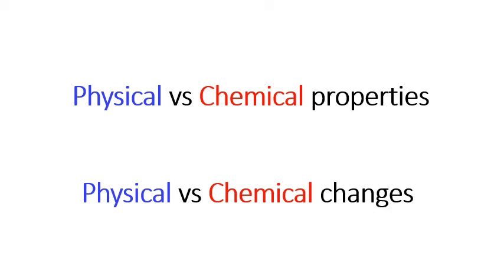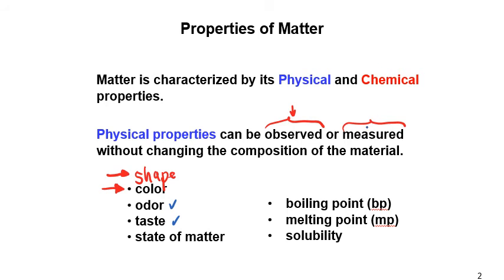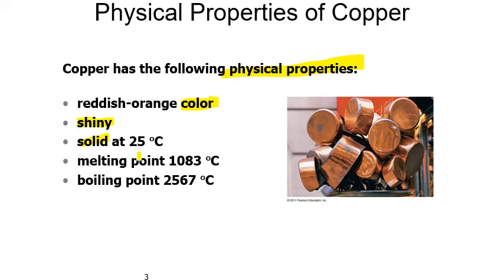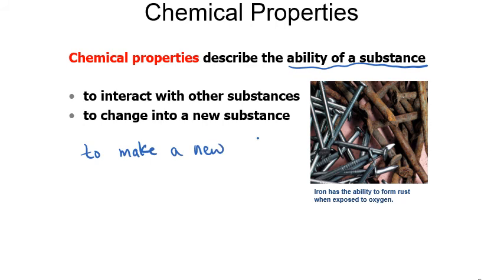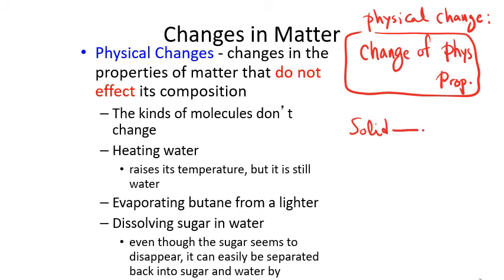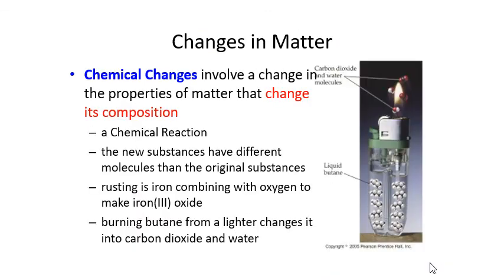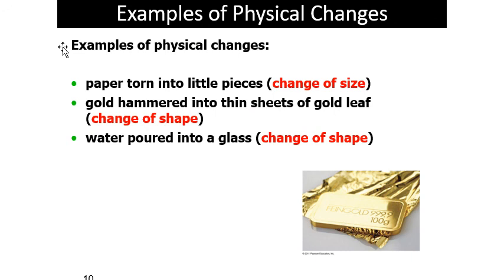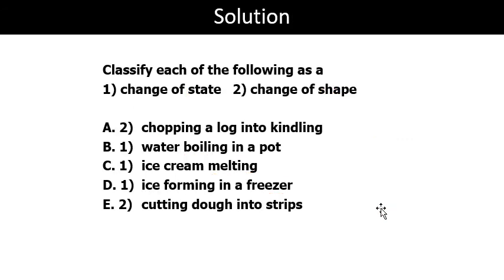Physical vs Chemical properties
In this video, you will learn some basic information and examples about the Physical, and Chemical properties and changes. It would be helpful for students who enrolled in Introductory and General Chemistry courses.